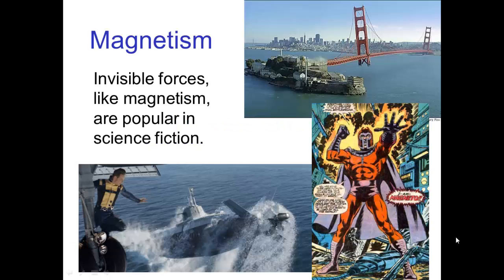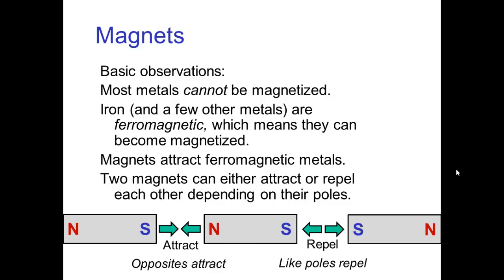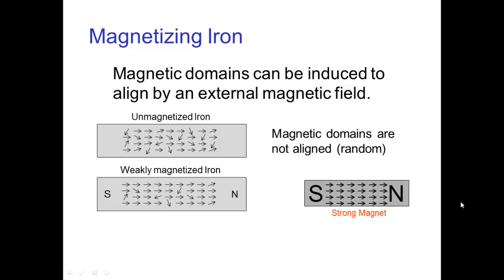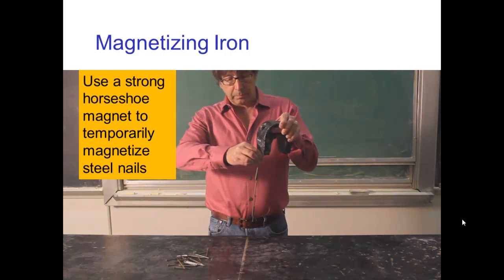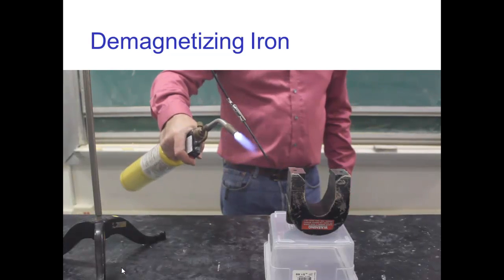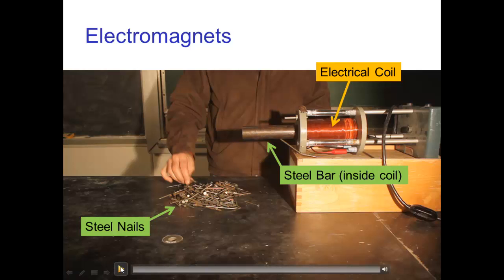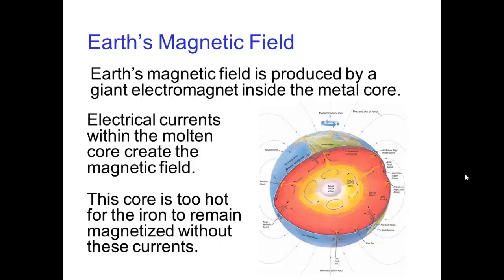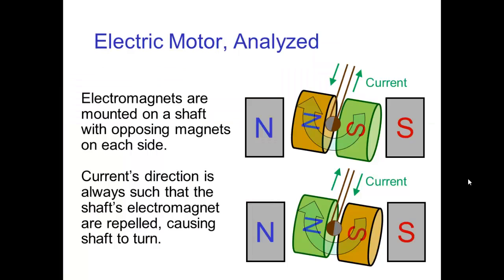Magnetism (Old Version)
Video tutorial on Magnetism as it applies to special effects and effects animation.